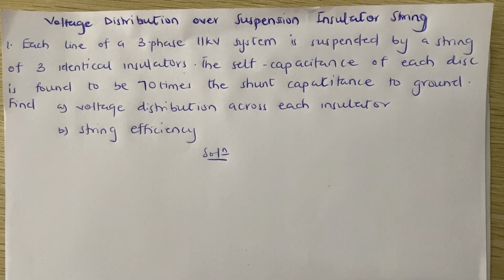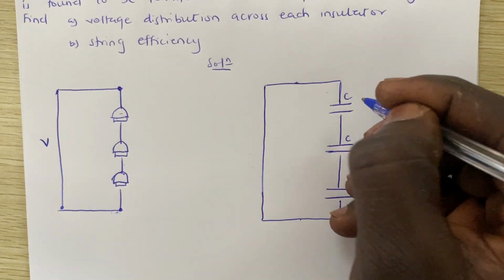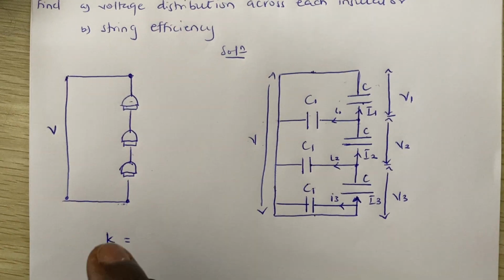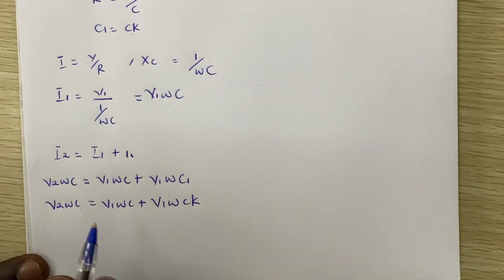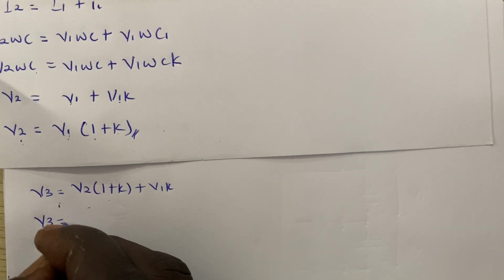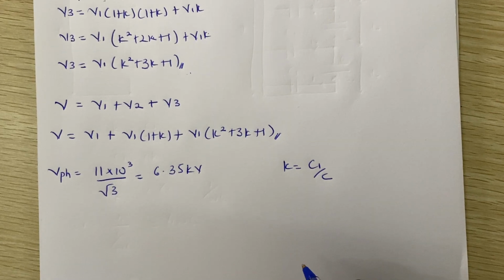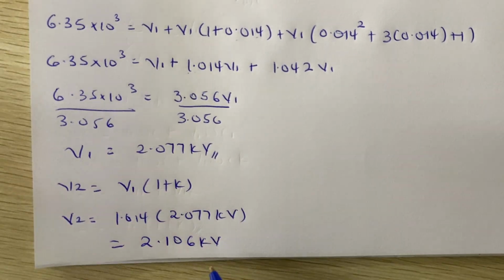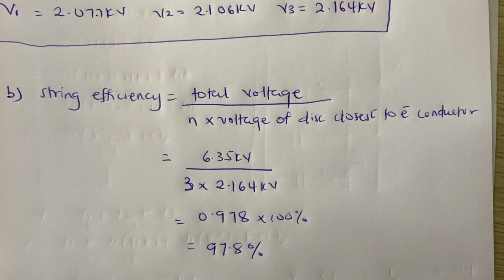VOLTAGE DISTRIBUTION AND STRING EFFICIENCY | SUBSTATION INSULATOR EXAMPLE PROBLEM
In this video, we dive into voltage distribution across suspension insulators and the concept of string efficiency—key topics in substation engineering. Using a clear example question, we walk you through the step-by-step calculation and explain why voltage is not evenly distributed across the string.

Topics covered:
 • What causes unequal voltage distribution
 • How to calculate string efficiency
 • Real-life significance in substations
 • Solving an example problem with detailed explanation

Whether you’re a student, electrical engineering enthusiast, or preparing for exams like GATE, this video will help solidify your understanding of string insulators in high-voltage systems.